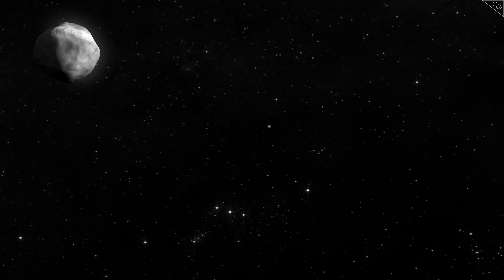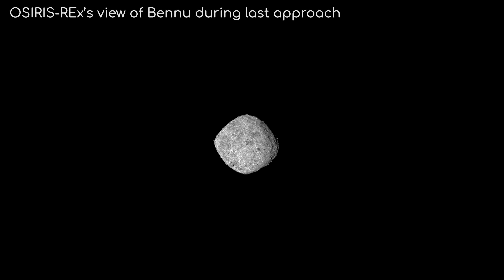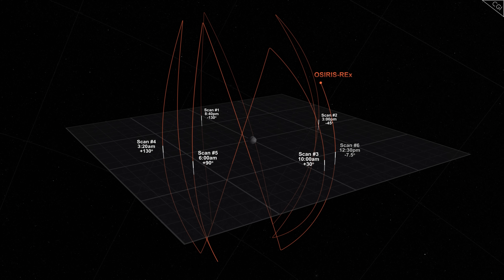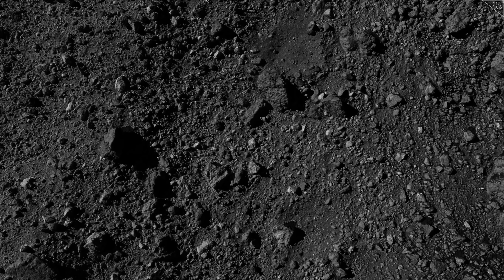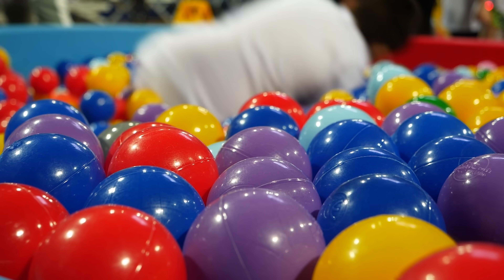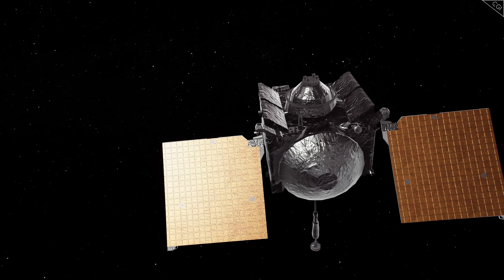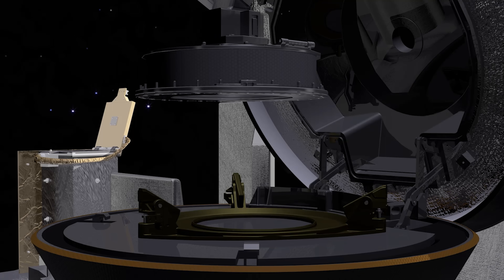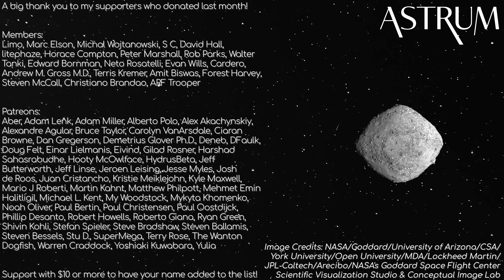OSIRIS-Rex Touchdown on Bennu Scared NASA Scientists, Luckily They Planned For Everything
When OSIRIS-REx took a sample from the Nightingale Crater on the Bennu asteroid.